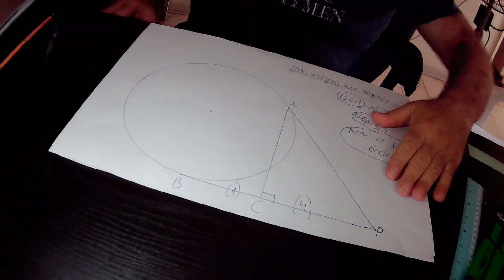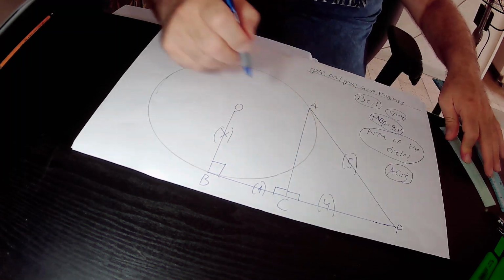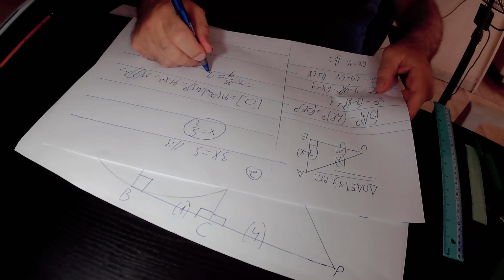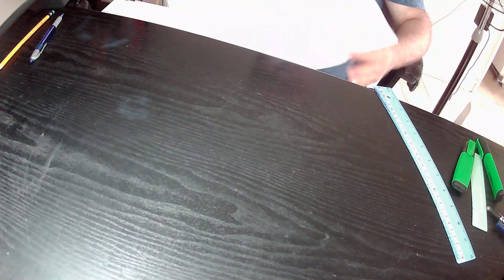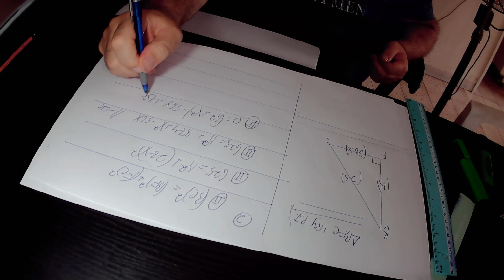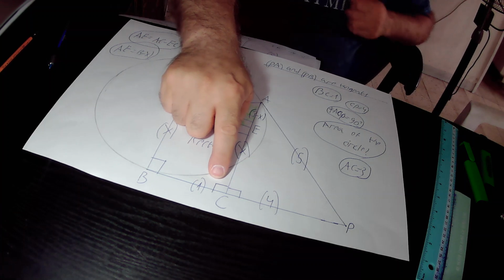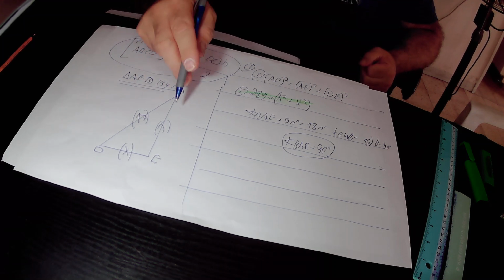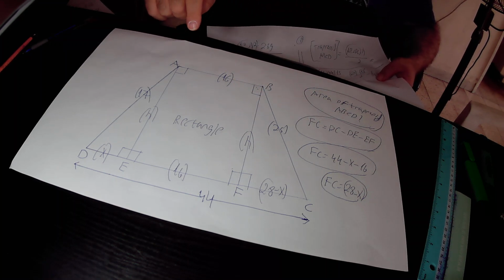TWO OLYMPIAD QUESTIONS